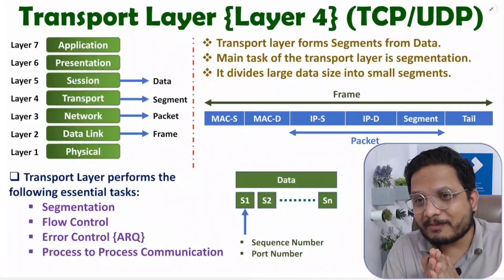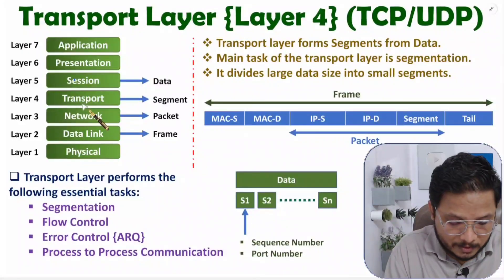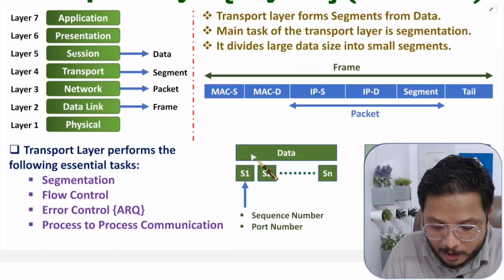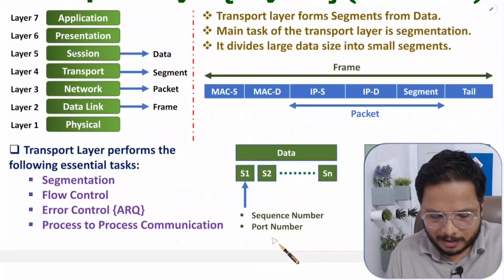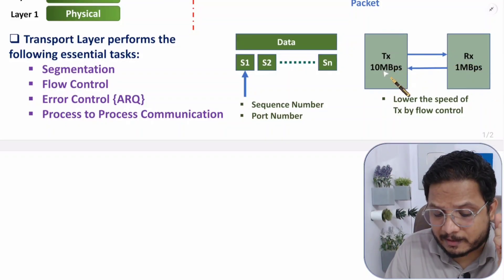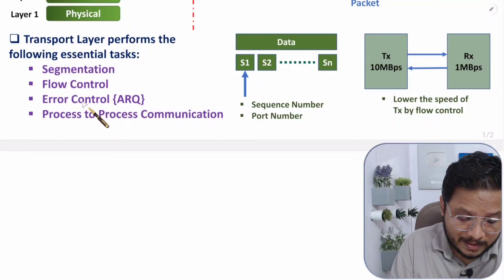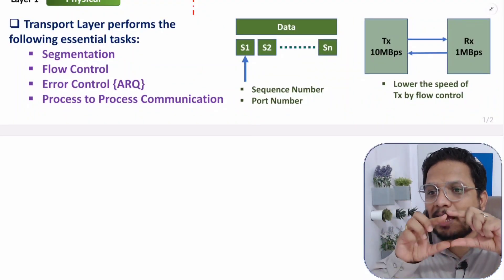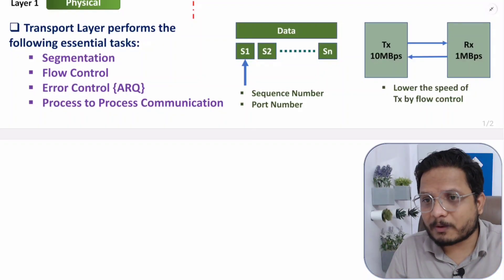Transport Layer in Computer Networks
Transport Layer in Computer Networks is explained with the following timecodes:

0:00 - Transport Layer - Computer Network
0:26 - Basics of Transport Layer
1:33 - Key Tasks of Transport Layer

is explained with the following Outlines:
0. Computer Network
1. Transport Layer
2. Basics of Transport Layer
3. Key Tasks of Transport Layer

The following Key tasks of the Transport Layer are covered in this video:
1. Segmentation in Transport Layer
2. Flow Control in Transport Layer
3. Error Control in Transport Layer
4. Process to Process Communication by Transport Layer